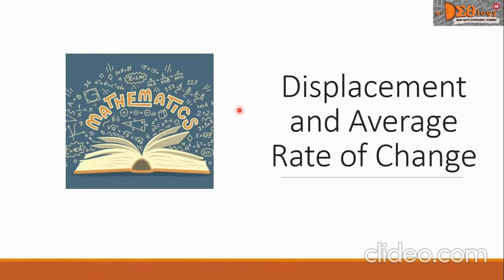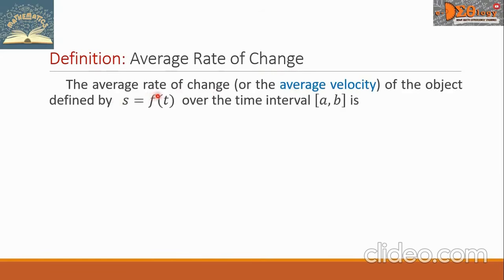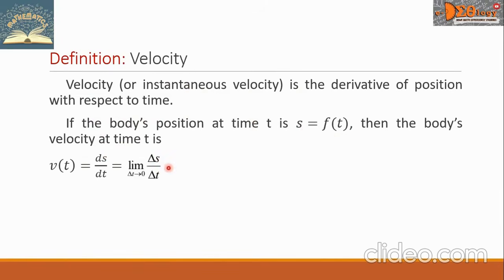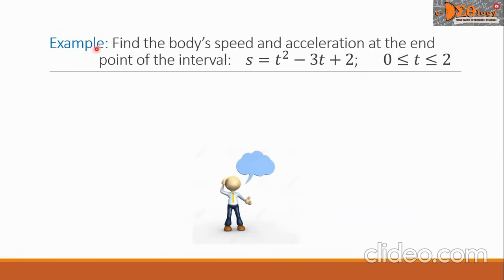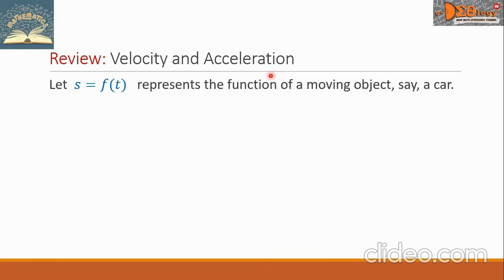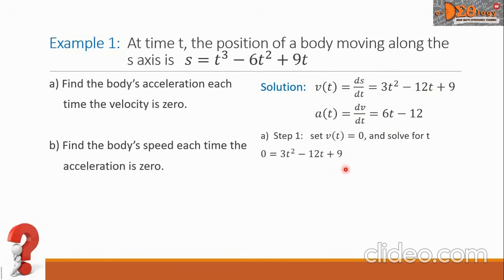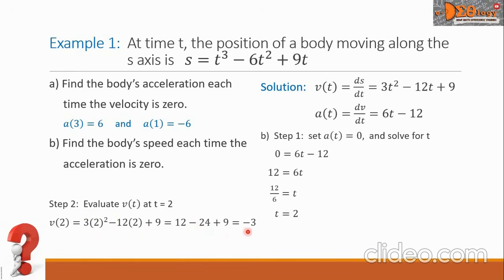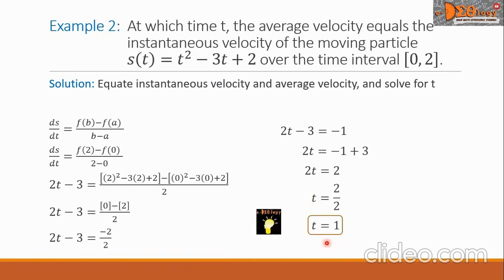Chapter 2.4 The Derivative as a Rate of Change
This video contains topics about:
1.  Displacement
2.  Average Rate of Change
3.  Velocity
4.  Acceleration

See playlist for Math videos:
-Basic Math
-Pure Math
-Applied Math
-Calculus I
-Calculus II
-Probability and Statistics for IT
-Algebra
-Trigonometry
-Analytic Geometry
-Differential Calculus
-Integral Calculus
-Probability and Statistics
-Elementary Mathematics